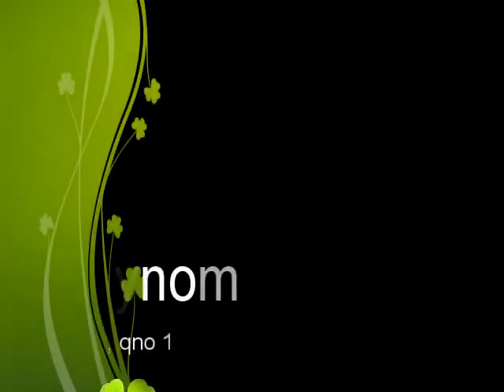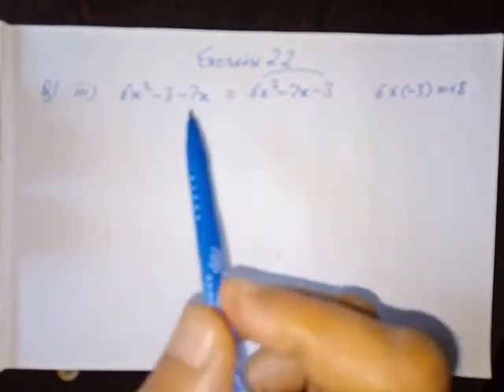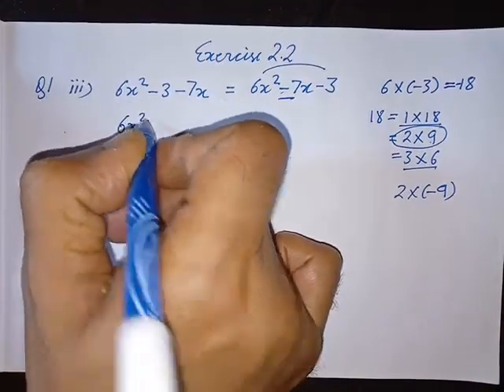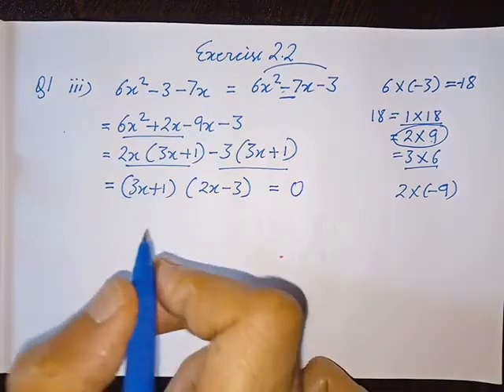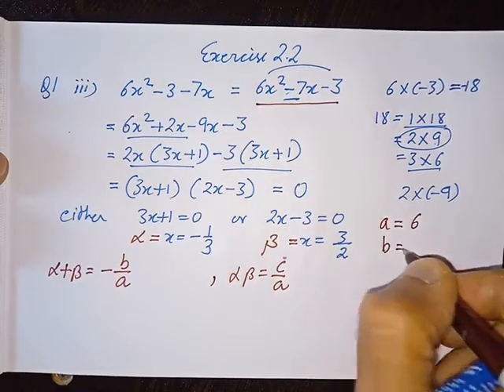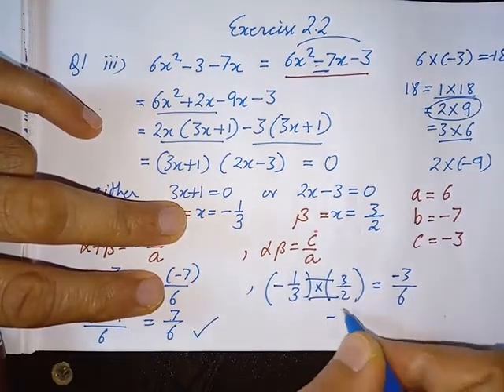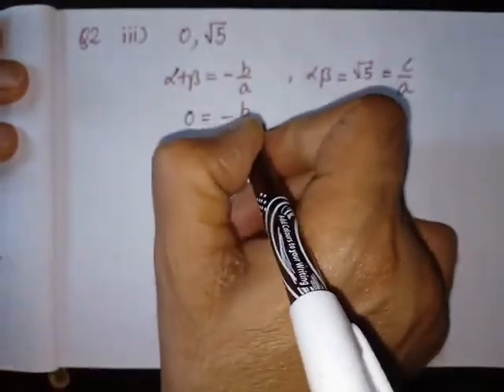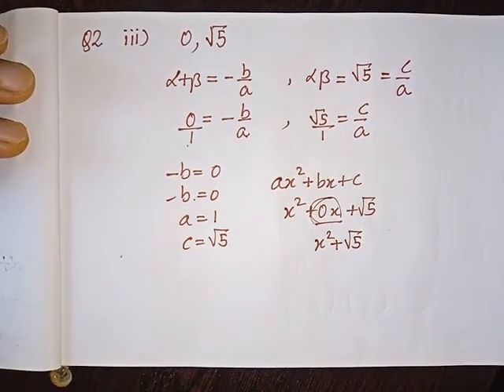class 10, cha 2, 2 (ex 2.2)